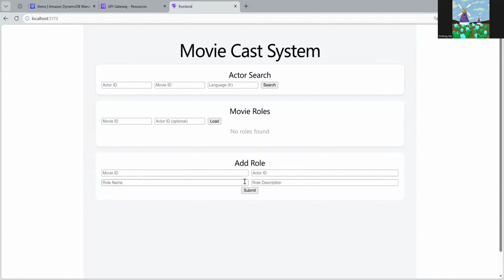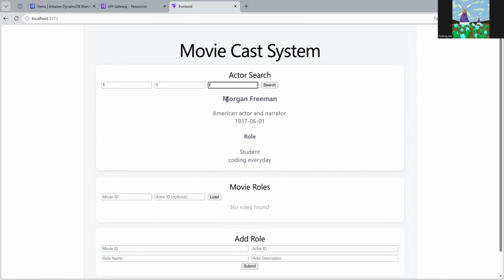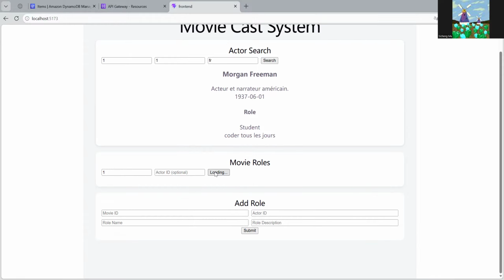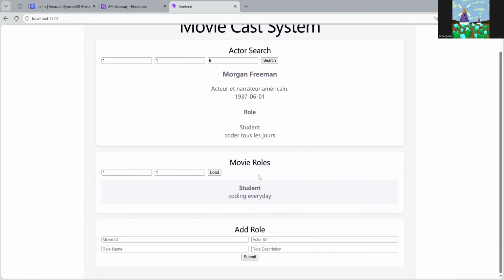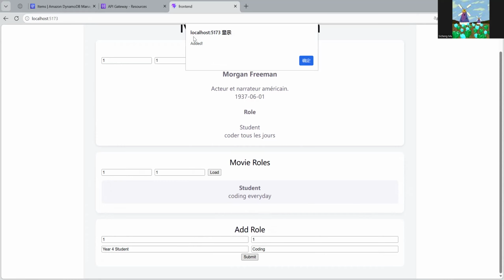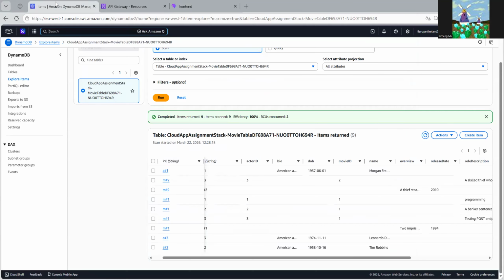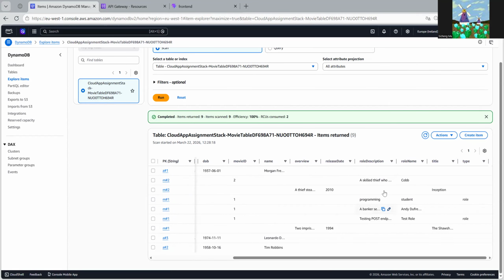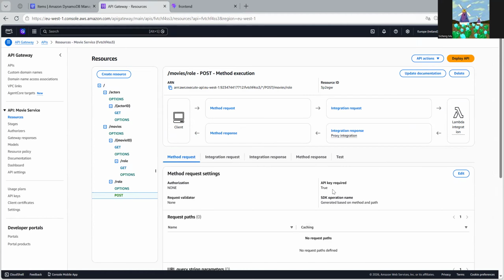Cloud App Assignment